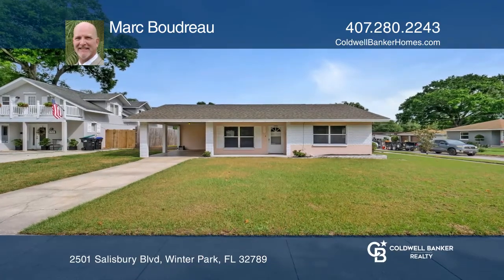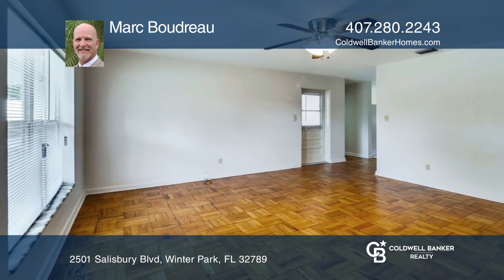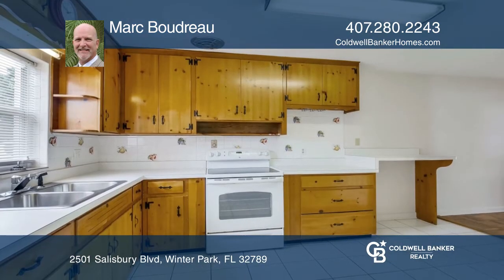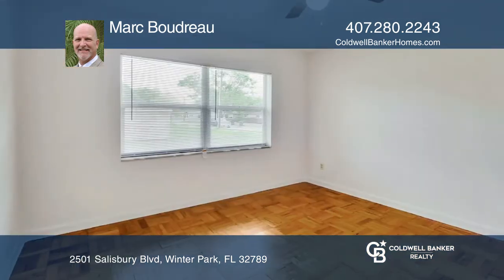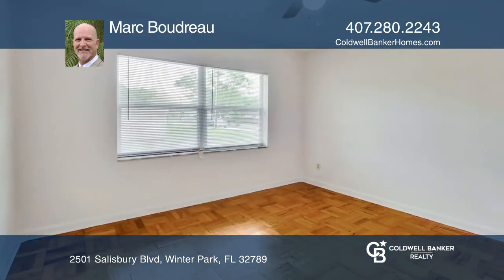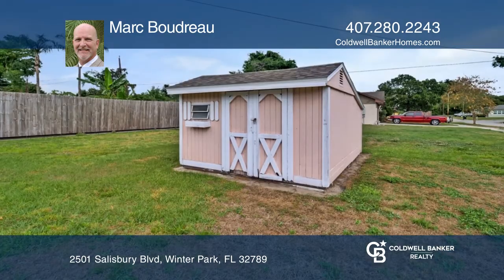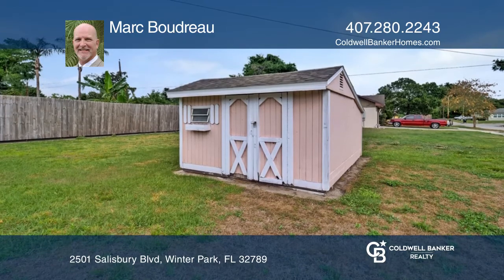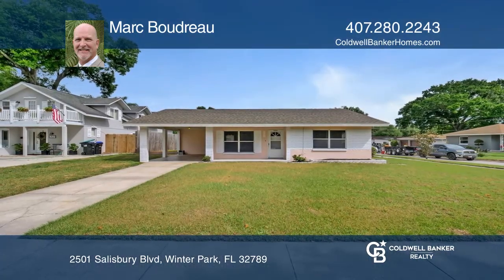2501 Salisbury Blvd Winter Park, FL | ColdwellBankerHomes.com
2501 Salisbury Blvd, Winter Park, FL

This beautiful, three bedroom two bath well-kept home has all of the traditional features of the classic mid-century style. Situated on a corner lot, and minutes away from downtown Winter Park, and access to I-4, you will love the convenience of living here. The original flooring is a show-stopper,